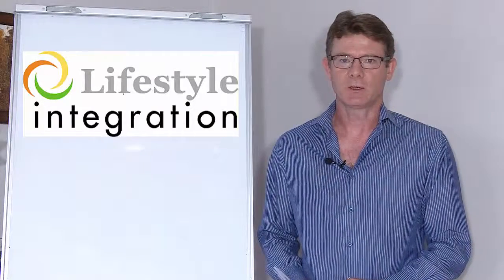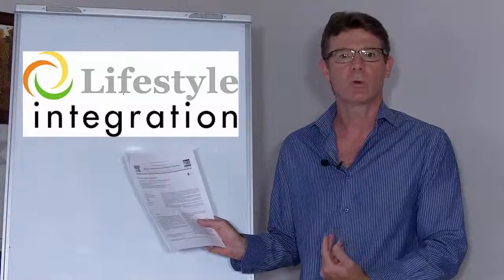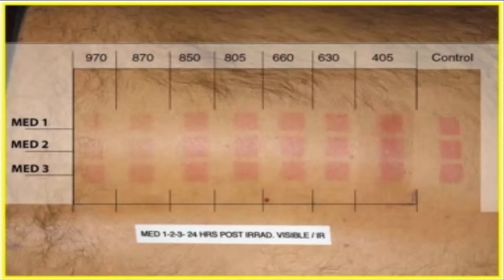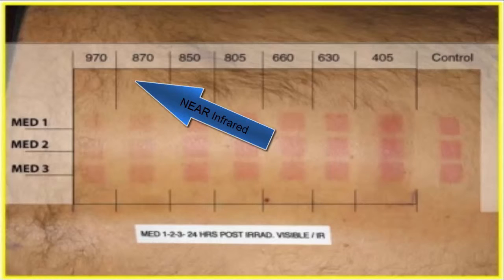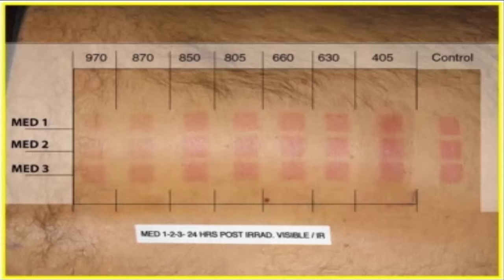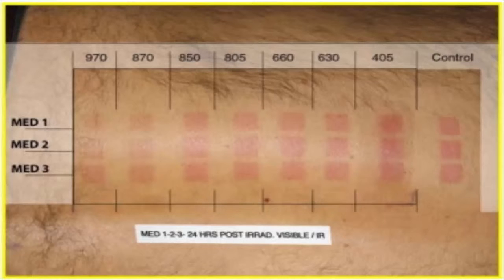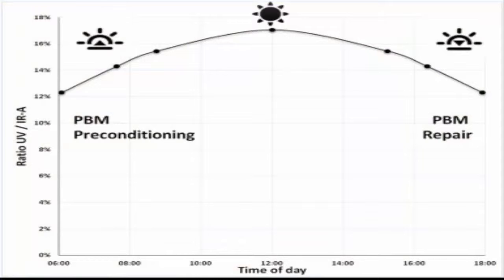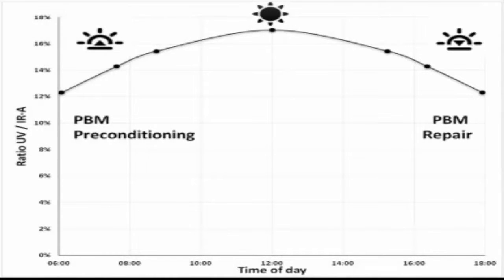Near Infrared and Skin Preconditioning: Natural Sunscreen Protection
In my opinion this 2016 information on the benefits of near infrared needs to become mainstream as it has so many potential ramifications.